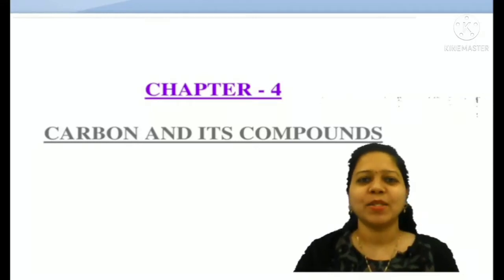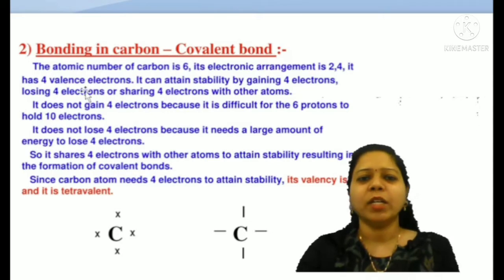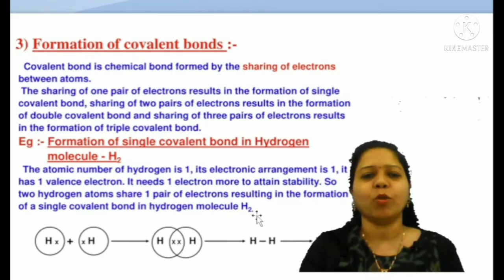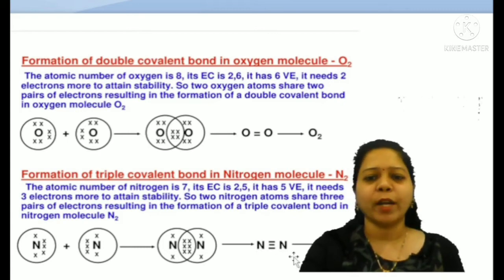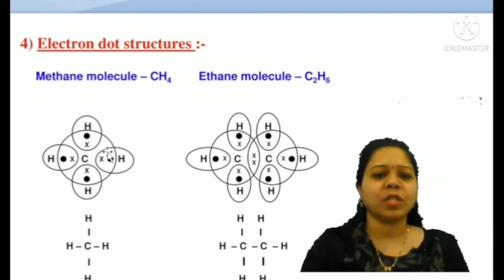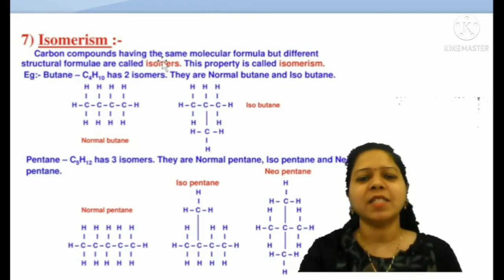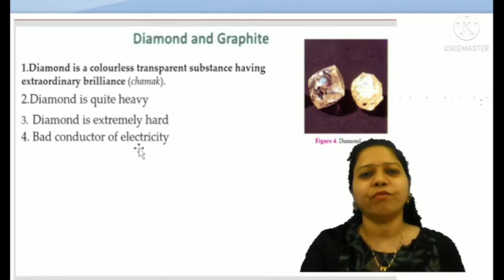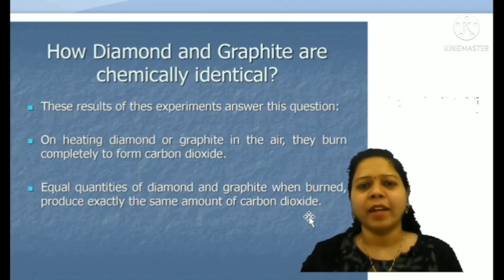4.Carbon and It's Compounds/10th CBSE Chemistry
4.Carbon and It's Compounds/10th CBSE Chemistry ,in English,saturated and unsaturated carbon compounds , Nomenclature How to write structure of organic comounds